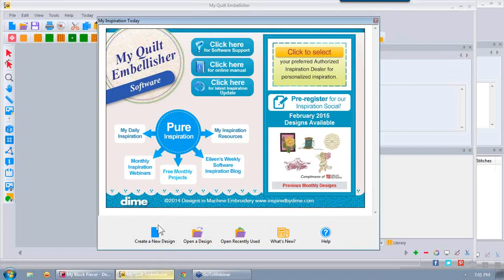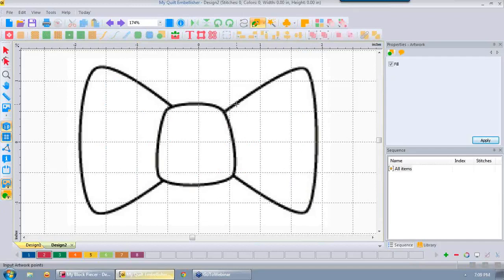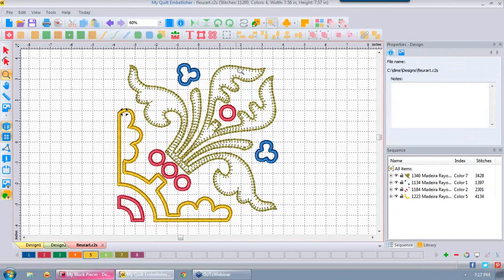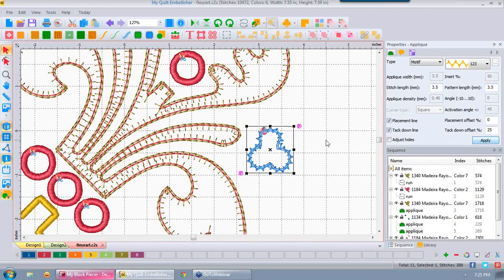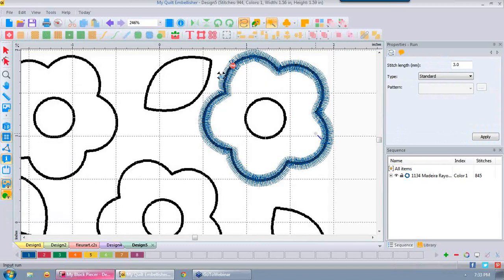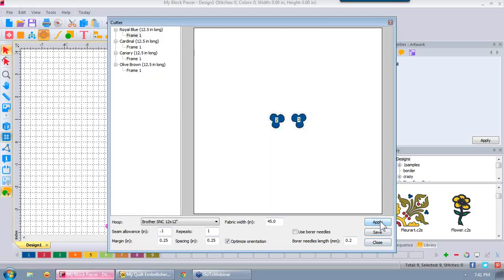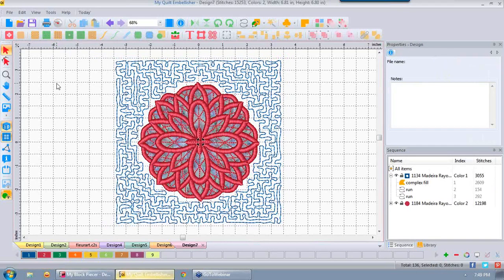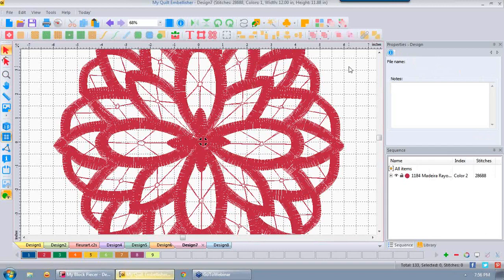DIME Inspiration: Amazing Applique tions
Appliqué is no longer just an excuse to collect more fabrics! With My Block Piecer and My Quilt Embellisher, appliqué is easily adaptable to almost any application. Learn the ABC's of embroidered applique cutting and stitching techniques in this hour long webinar with self-confessed applique addict, Tamara Evans.